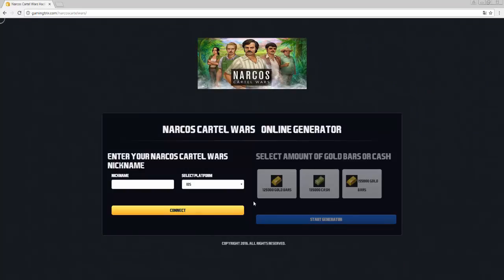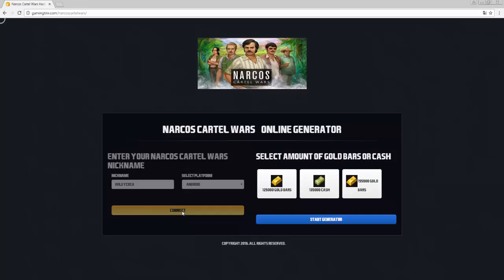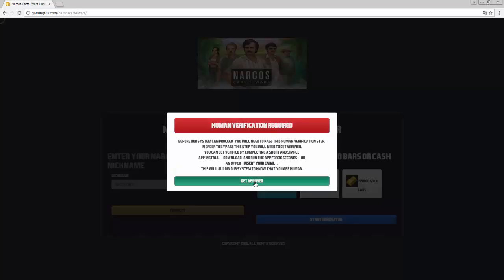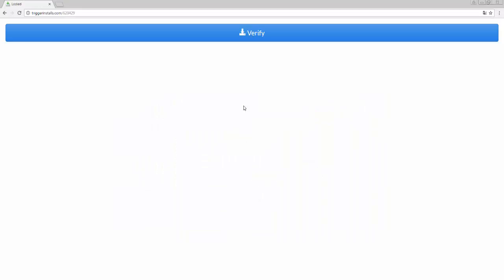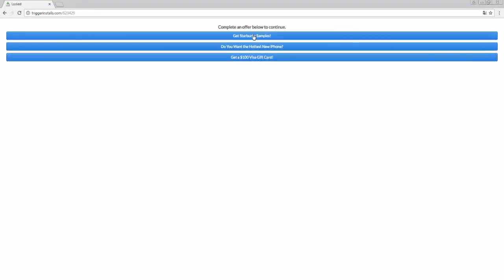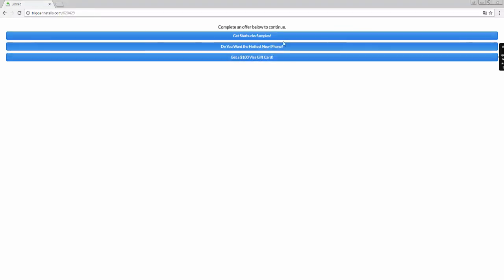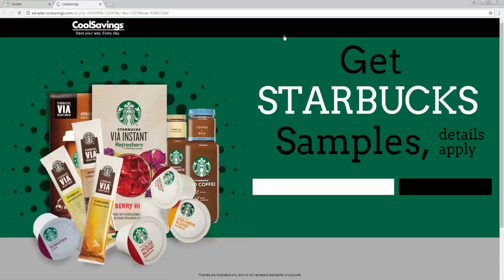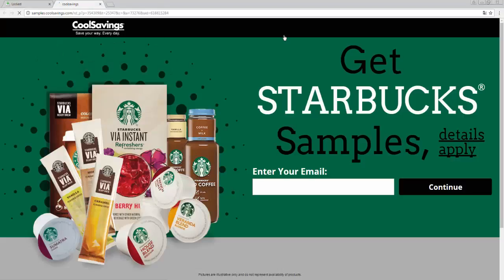NEW Narcos Hack Online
Stop spending your time on Cash and Gold ever again! In front of you is a video of trully working hack for Narcos Cartel Wars. The best part about this hack is that you don't have to download anything, so you don't have to be worried about nasty viruses. For better explanation I have recorded it while playing. Also on a video I'm using android and it's working for me perfectly, but it also works for iOS and other devices too.